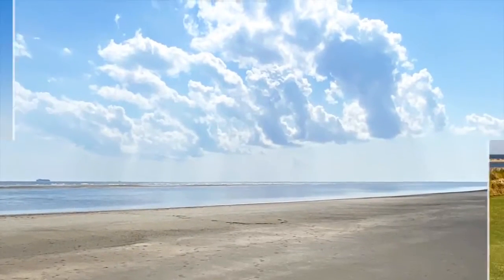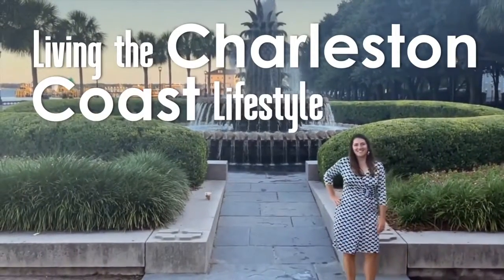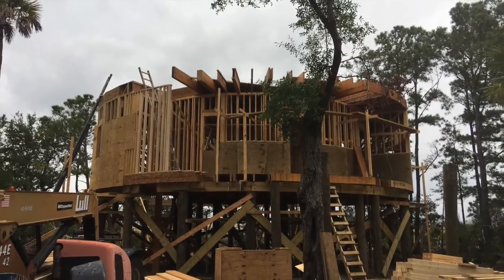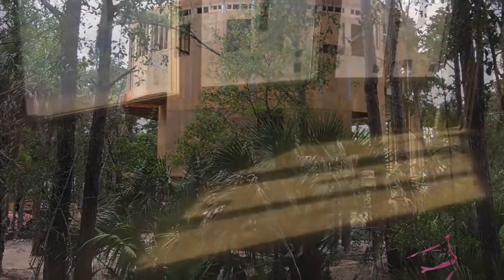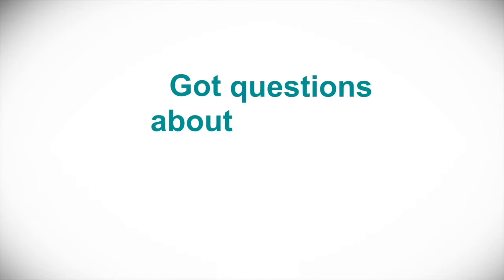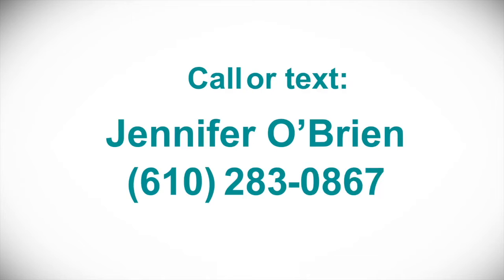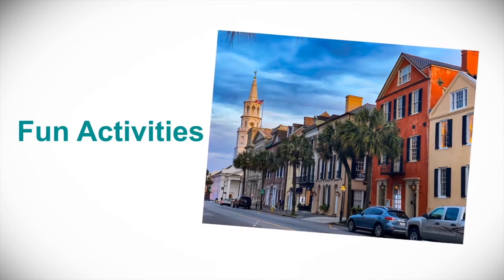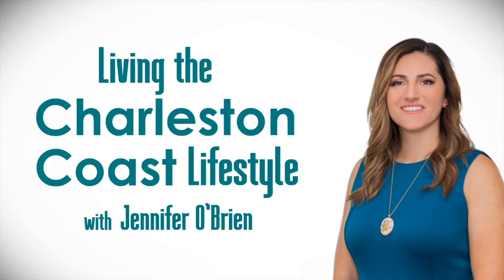Building your home on Dewees Island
This Dewees family bought their homesite after their first visit to the island. After vacationing on Dewees for nearly two decades, the family determined it was time to build their island retreat. The landscape and view drew them to this homesite. They love the constantly changing marsh and watching migrating birds.

The family worked with architects Bill Ashe and Scott Bartholomew with Asheville Architects and Naramore Construction for the build. They began developing their design years before they built. Their goal was to capture the view of the marsh and creek from every angle of their home.
This led their design team to come up with a rotunda or a round shaped home.

The family made the brilliant decision to build their staircase on the exterior of the house. They did this to save interior space and to allow them to isolate the guest floor, so when it is unoccupied they can set a more accurate heating and air conditioning temperature. They love to wake up and enjoy a quick burst of fresh air on their way to make coffee each morning.

For this family Dewees is their dream location. They most enjoy the daily activities of island life; walks on the beach with their puppy, cigars and happy hour on their porch, morning sunrises and nighttime full moons.